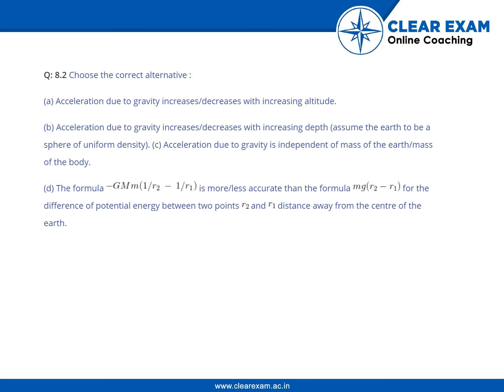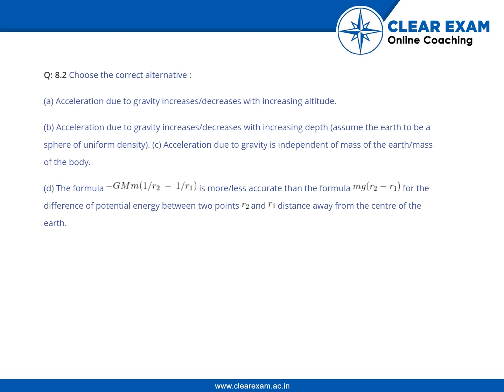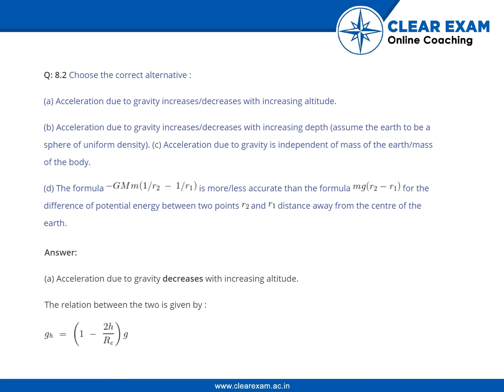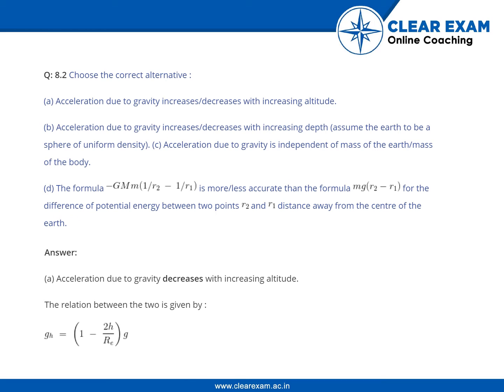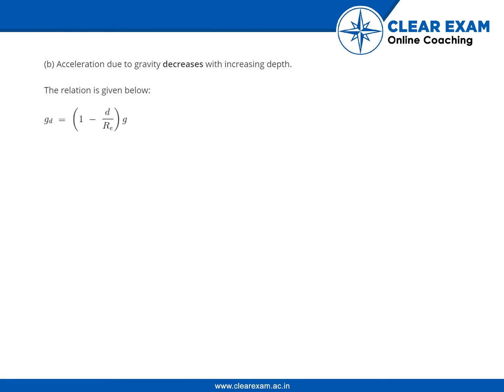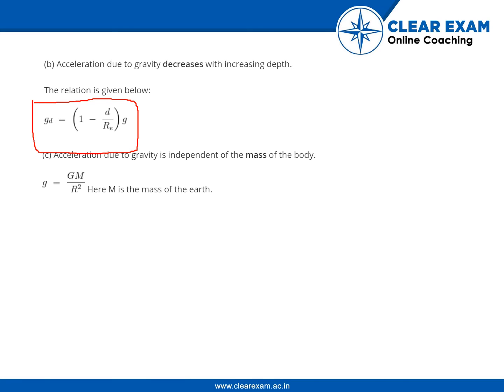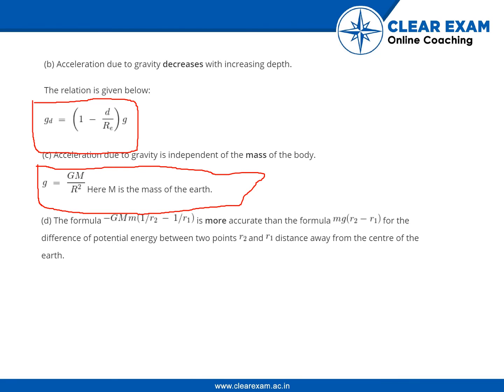XIth Class Gravitation Chapter 8 Exercise 1 Question no 2